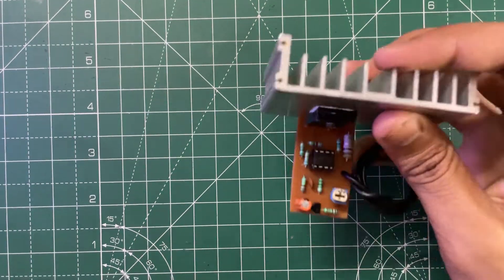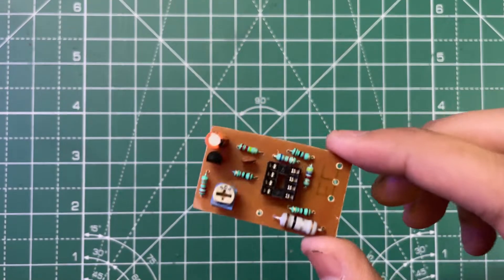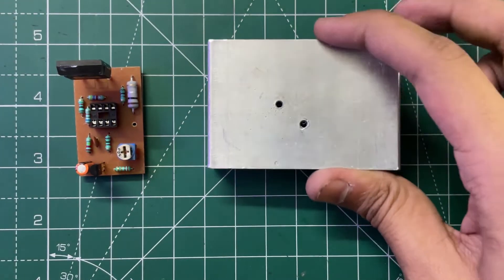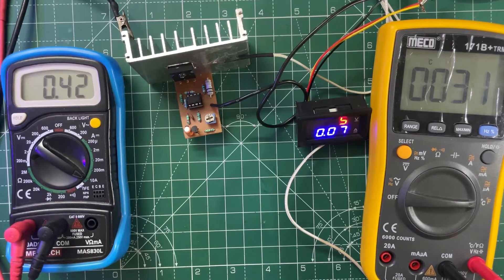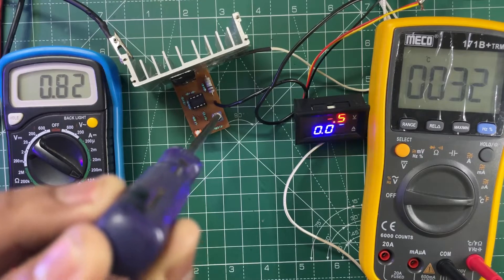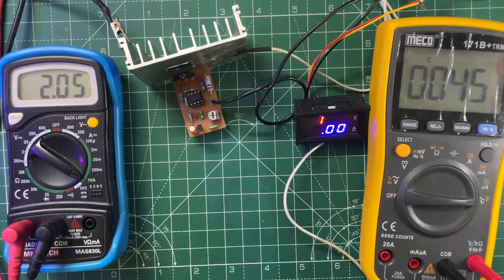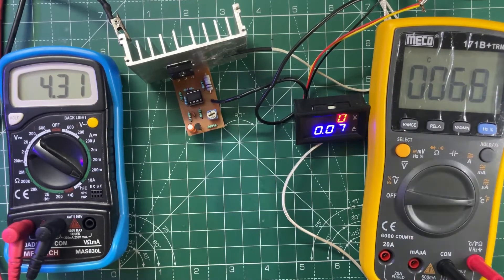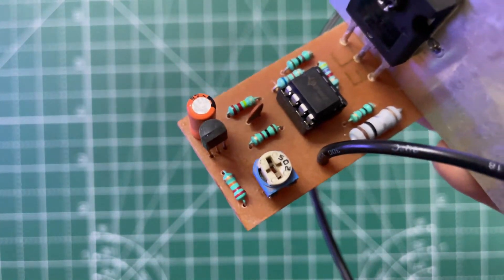DIY POWERFUL ELECTRONIC LOAD WITH LM358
Hello guys, Today I have made a very small but powerful electronic load with the popular OPAMP LM358. This circuits requires very few external components to work. The power of the circuit depends on the MOSFET you use. I have used a very powerful MOSFET IRFP250N. With this MOSFET you can get a power of upto 100w but you need to use active cooling. The MOSFET generates a lot of heat so make sure to use a big heatsink. Have a nice day :)

COMPONENTS LIST

1 X 22K RESISTOR 1/4W
1 X 4.7K
1 X 6.8K
1 X 220K
3 X 1K
1 X 5K VARIABLE RESISTOR
1 X 0.1R 1W RESISTOR
1 X TL431
1 X 10UF 25V CAPACITOR
1 X 1NF
1 X LM358 OPAMP
1 X IRFP250 MOSFET